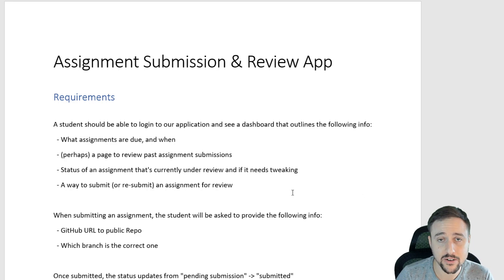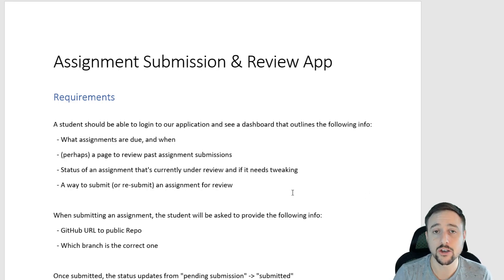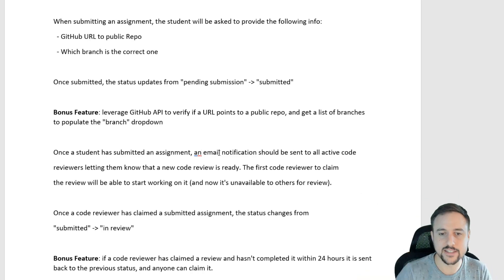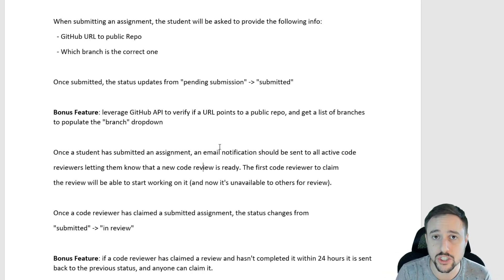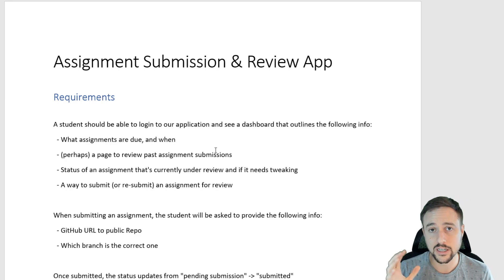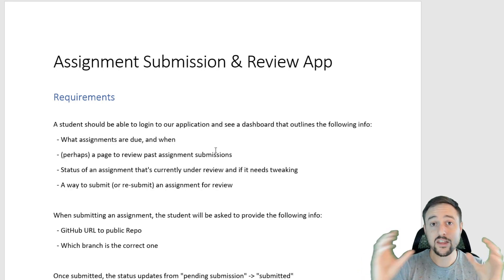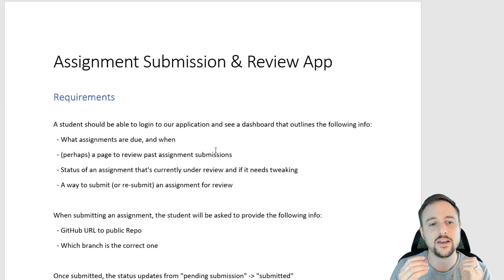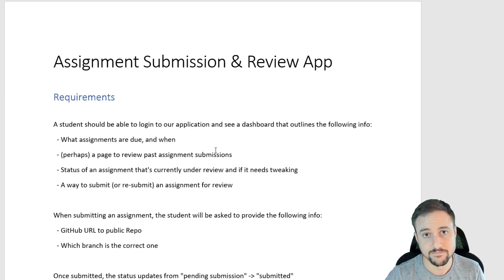How to Start a New Coding Project - Step by Step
Learn exactly what expert coders do in the real world when they get started on a new project or feature in an app. In this video we'll cover the first step in the process of taking a requirements document and turning it into working code.